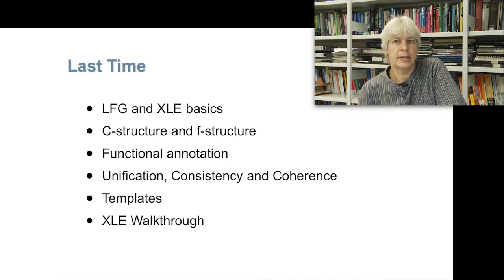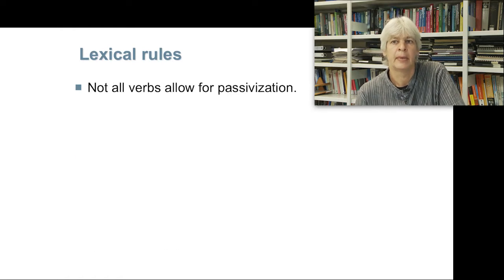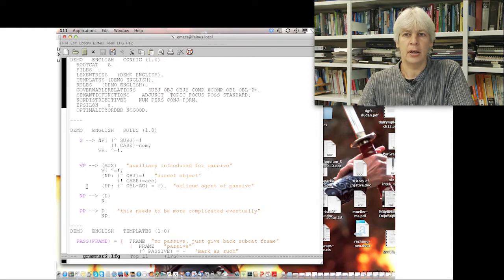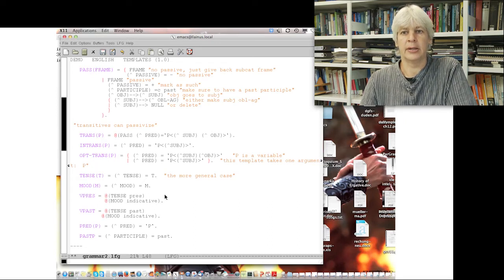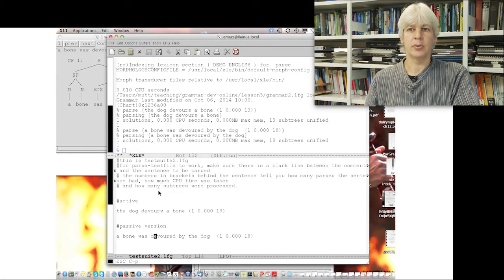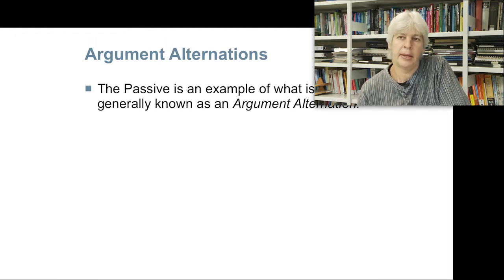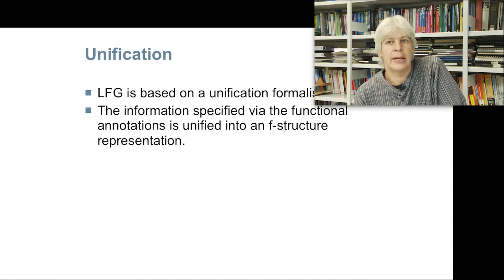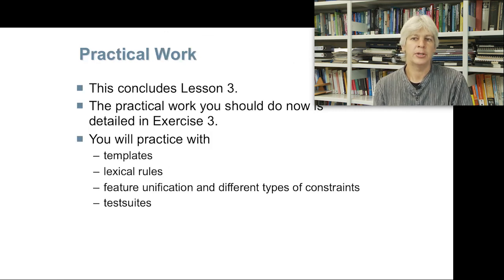Grammar Development 3: Lexical rules, passives, dative shift, constraints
Lexical Rules (00:01:42)
Passives (00:12:12)
Dative Shift (00:35:23)
Various types of Constraints (00:39:12)